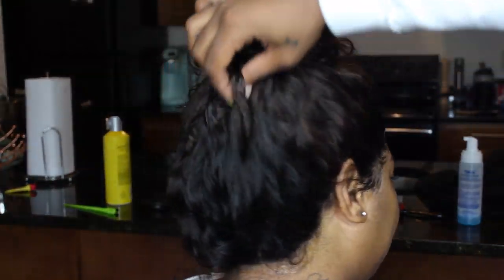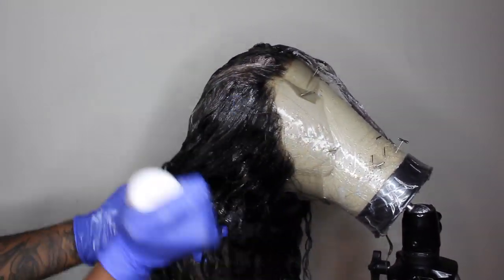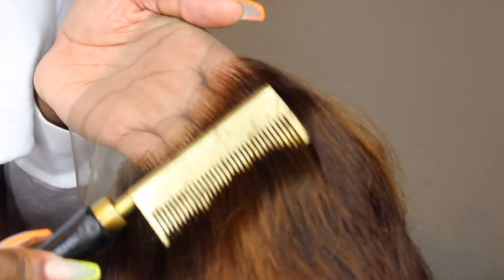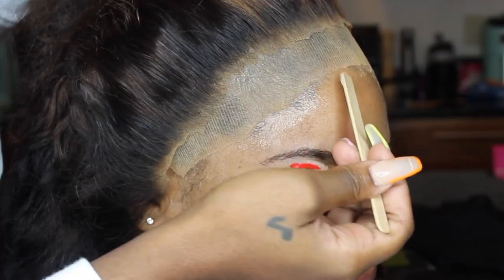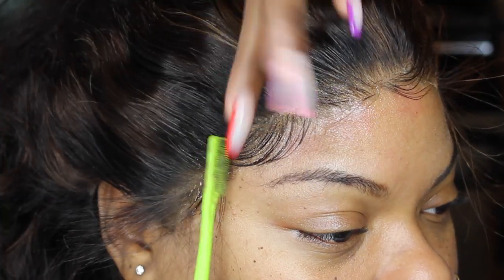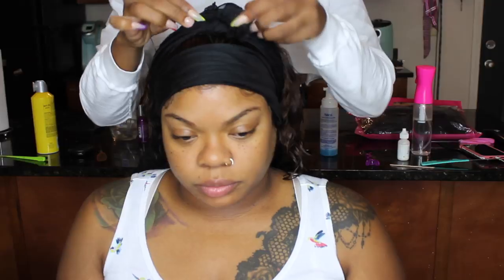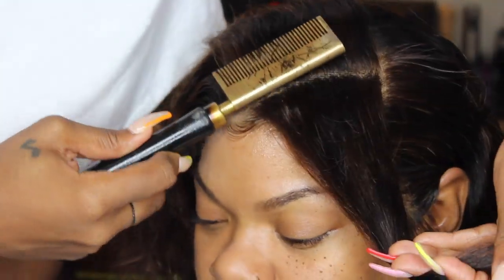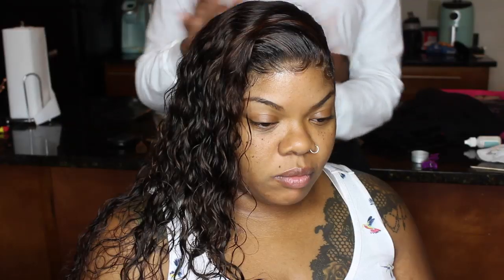FIRST TIME WEARING A WIG: WATCH ME Install a 360 Lace Loose Wave Wig on my homegirl ft Superbwigs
Hair Information:
Wig Name: OLYMPIA PREPLUCKED HAIRLINE LOOSE WAVE HUMAN HAIR 360 LACE FRONT WIG
Length:18 inches
Hair density: 180%
Cap size: 22.5inch

If you would like to purchase Whipped Hair Butter and Hair Oil please